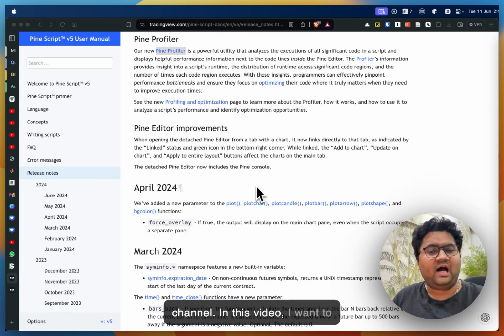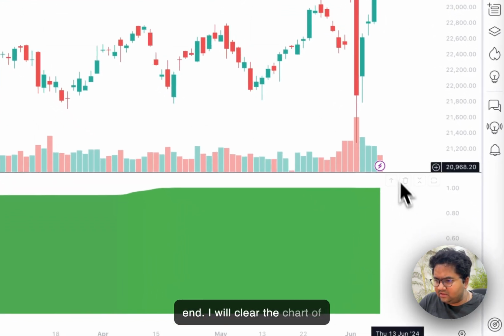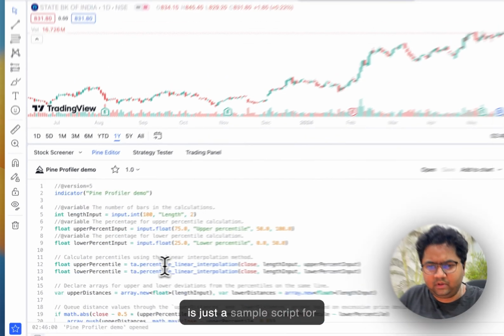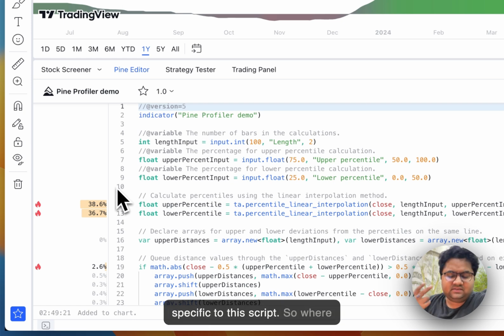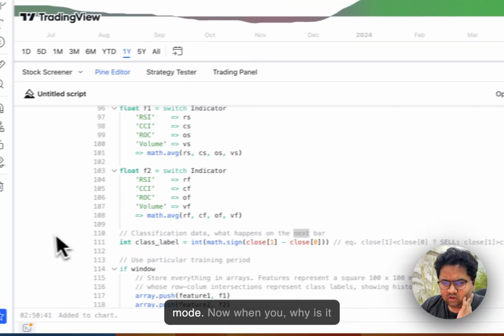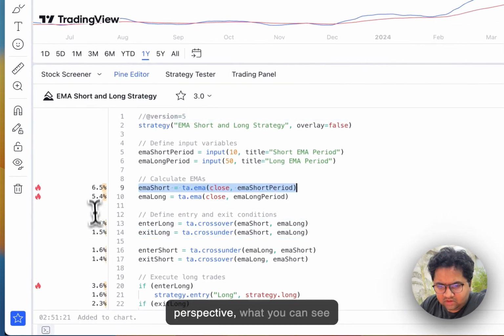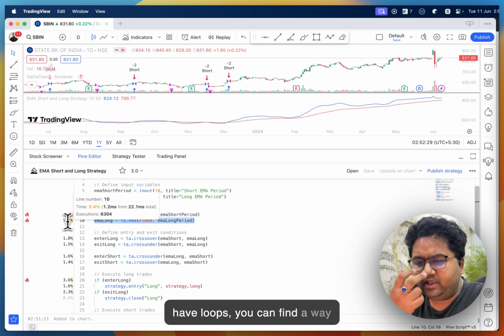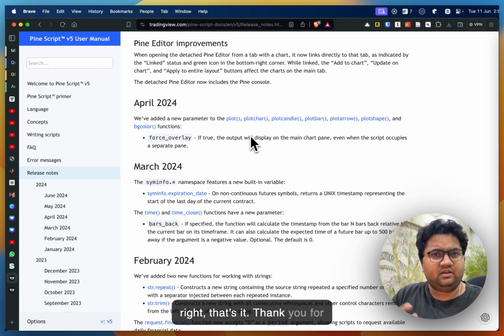How to Optimize Pine Scripts and Improve Execution Time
Description

This video introduces the Pine Profiler tool in TradingView's Pine Editor, which helps identify areas of Pine code that consume significant execution time. It demonstrates how to use the Pine Profiler on sample scripts and a machine learning-based trading strategy. The video highlights the importance of optimizing code by reducing precision, improving loops, and other techniques. Additionally, it announces an upcoming Python for Trading and Financial Engineering webinar and invites viewers to join a WhatsApp community and an upcoming YouTube member community.

Chapters